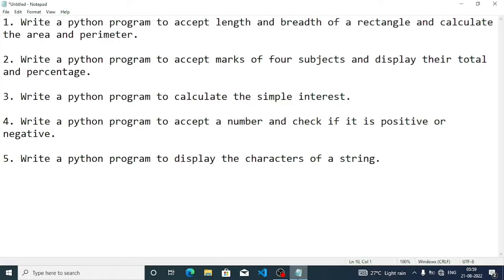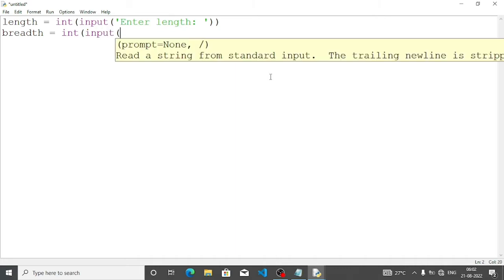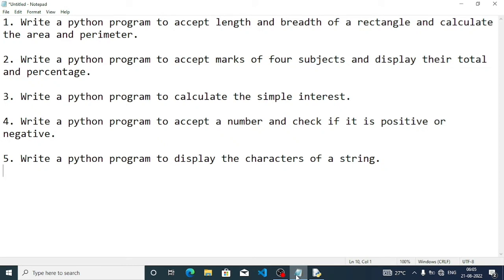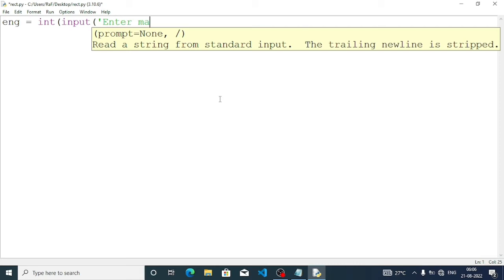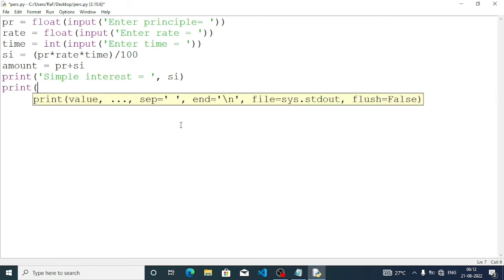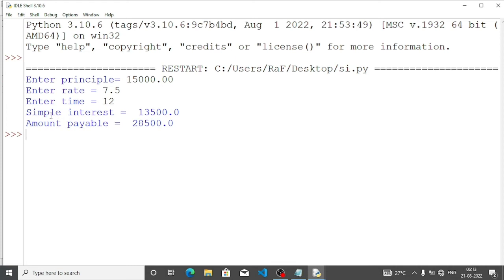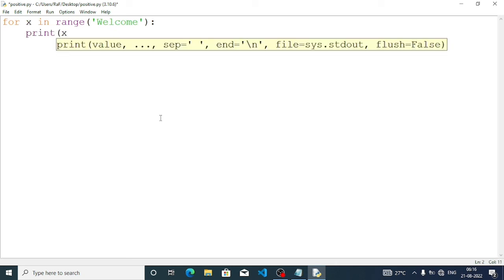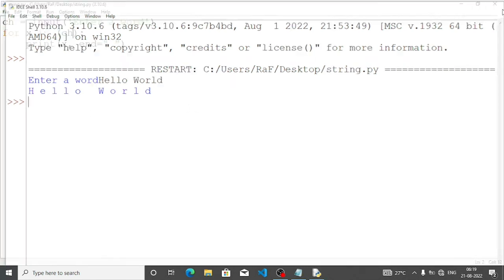Python Program Practice for Class 7-8 Computer Practical Exam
Write a program to accept length of a rectangle and calculate the area and perimeter.
write a Python program to accept whose subject marks and calculate the total marks and percentage
write a pattern program to display the characters of a string
Python program to check if a number entered by user is positive or negative
write a pattern program to accept principle rate and time and display the simple interest and total amount

Python program for class 8 Practical Exam
Python for upper primary school
python program for school exam